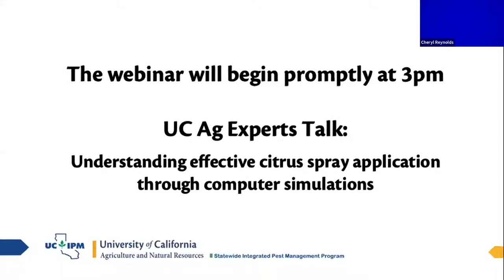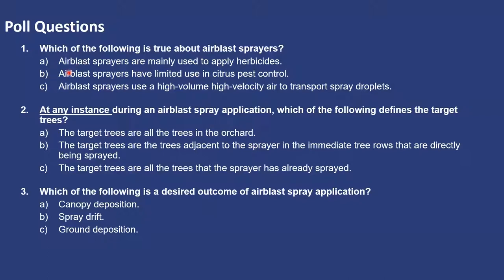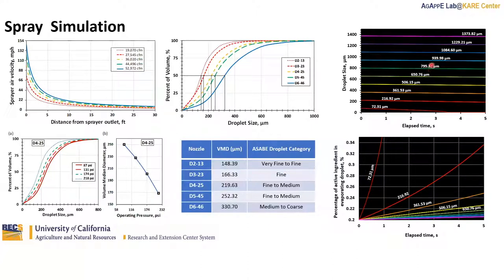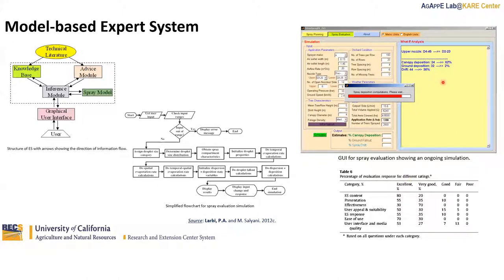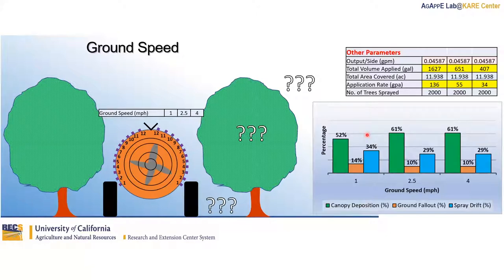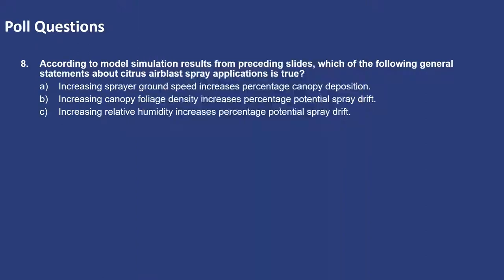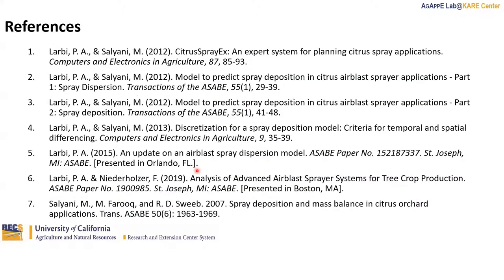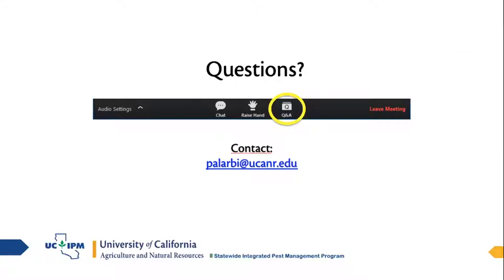UC Ag Experts Talk: Understanding Effective Citrus Spray Application Through Computer Simulations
Webinar recorded on August 21, 2019. Speaker: Dr. Petr Ako Larbi. Sufficient spray deposition or coverage throughout target tree canopies is an ultimate goal of citrus pesticide application. Yet, how to achieve this goal is usually a challenge to growers or applicators under varying field conditions. Dr. Larbi, UCCE assistant specialist for the spray technology discussed this challenge and demonstrated computer-simulated data to explain how different techniques may be used to optimize deposition for improved pest control.